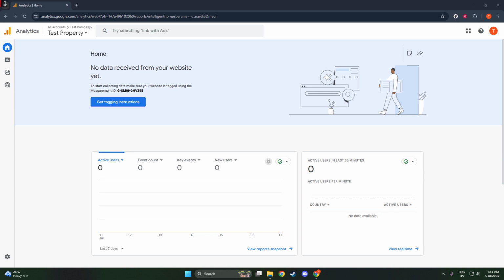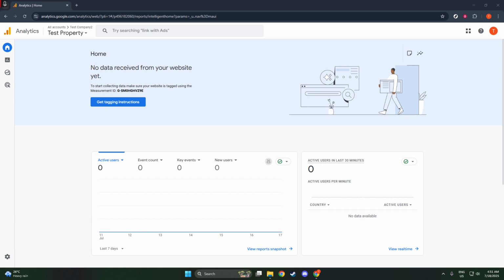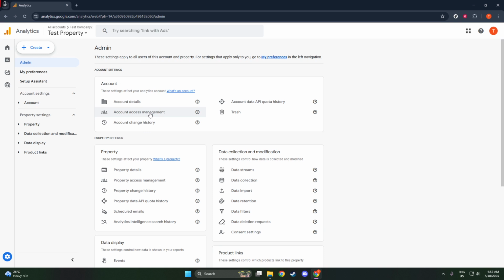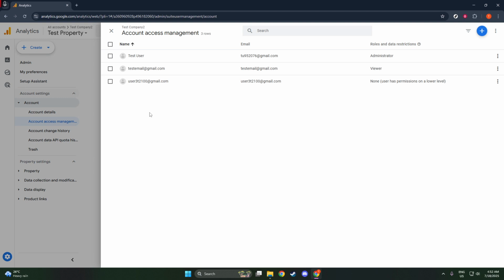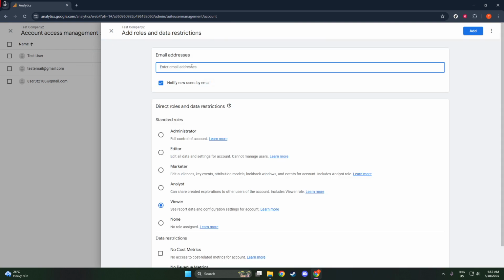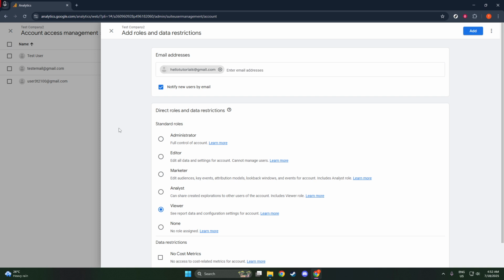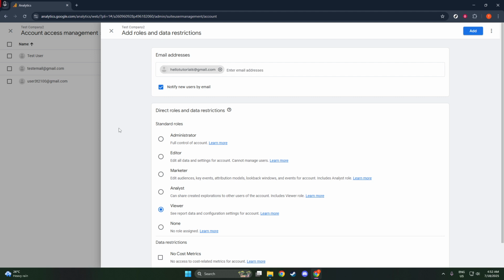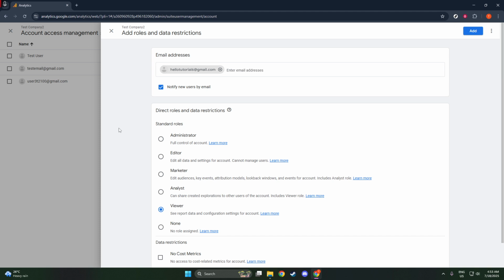How to Share Google Analytics Access [2026 Full Guide]